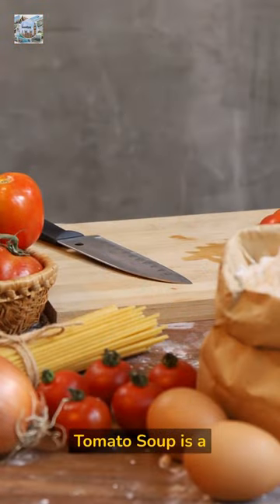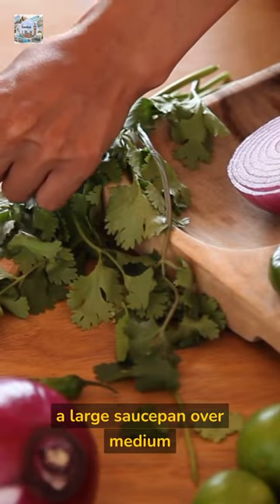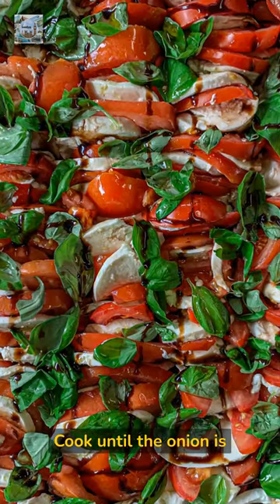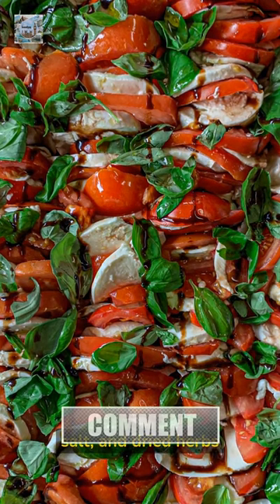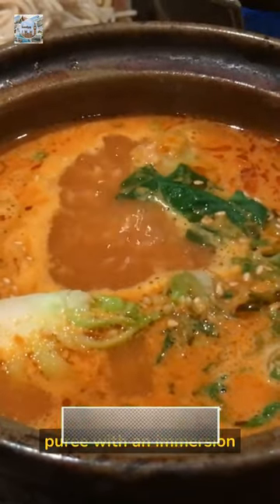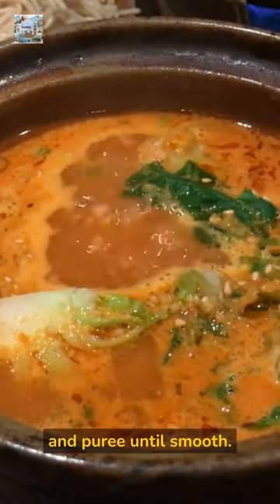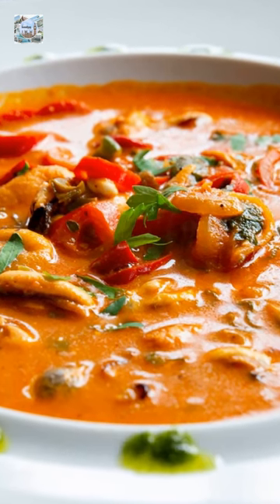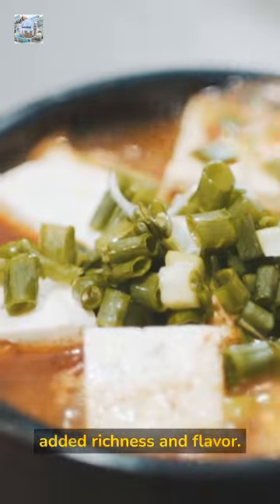A Quick Minute Dish Series !!! Tomato Soup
Tomato Soup

Tomato Soup is a classic comfort food that is quick and easy to make. To make tomato soup, heat a large saucepan over medium heat and add olive oil, diced onion, and garlic. Cook until the onion is softened, then add canned or crushed tomatoes, chicken or vegetable broth, sugar, salt, and dried herbs such as basil and oregano. Simmer the soup for about 10-15 minutes, then puree with an immersion blender or transfer to a blender and puree until smooth. Serve the soup hot, garnished with fresh basil or croutons if desired. This dish can also be made with added ingredients such as cream, grated cheese, or cooked vegetables for added richness and flavor.

Top 3 In Restaurant Cookbooks